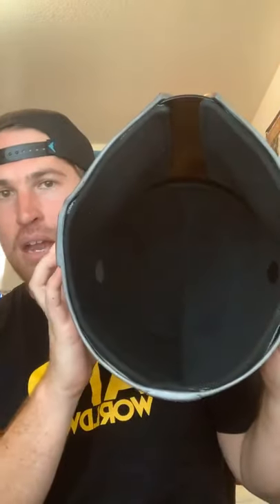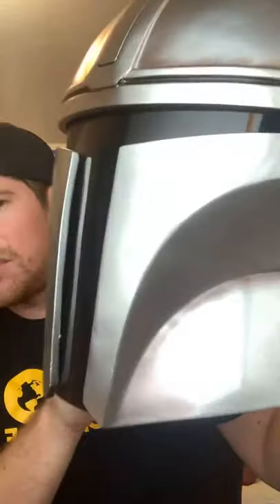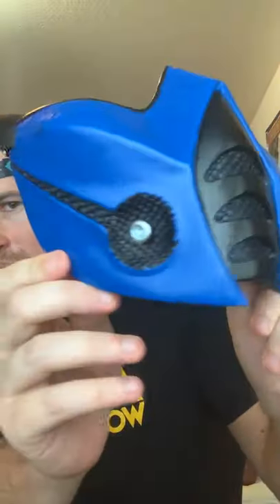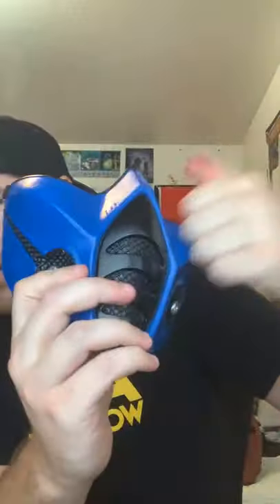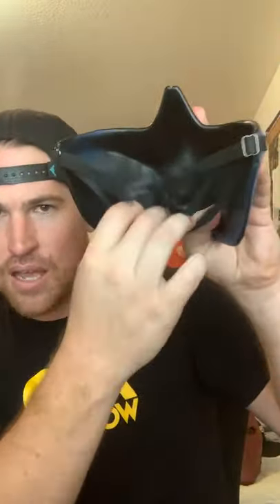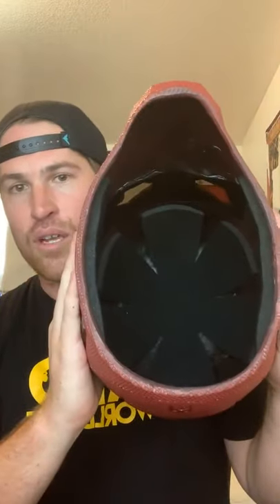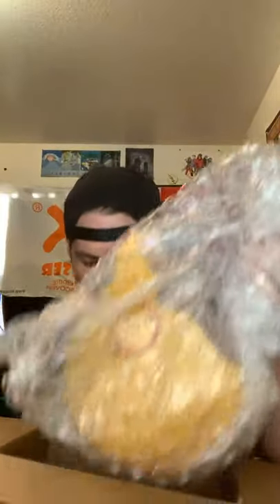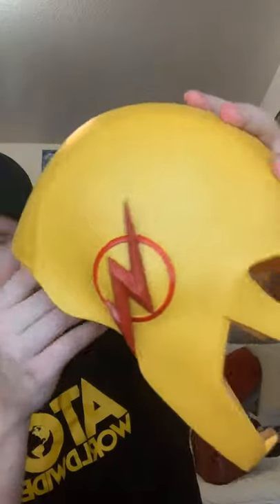Reverse Flash unboxing with Colin Bass of “Reverse Flash: Origins”!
This Mask is inspired by the Reverse Flash in Reverse Flash: Origins!
And we also showed other cool products!